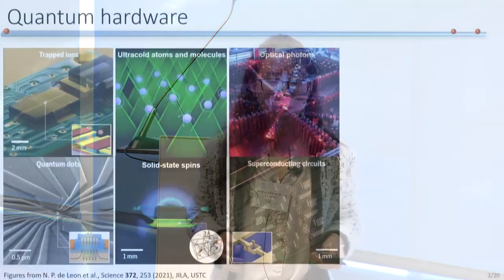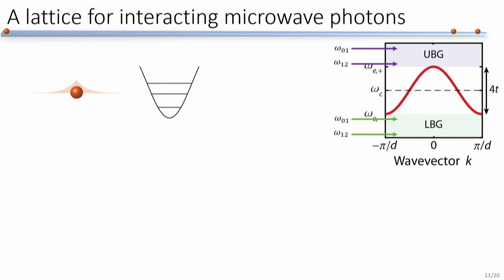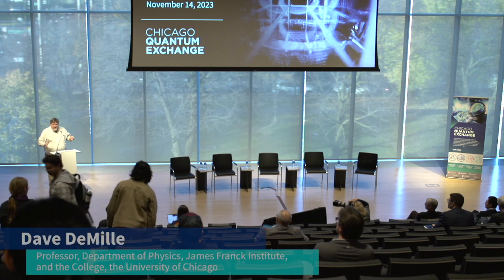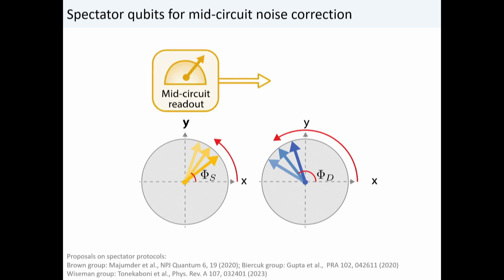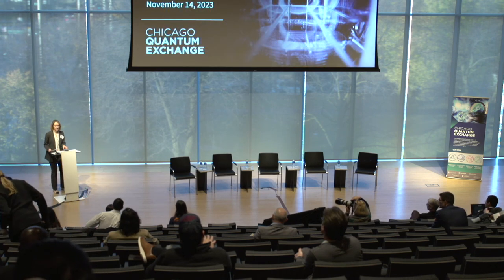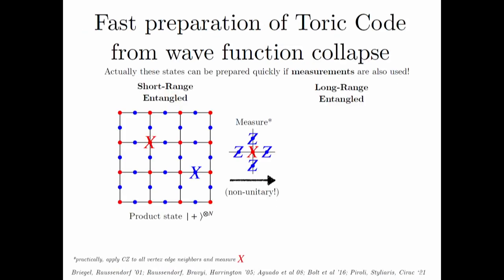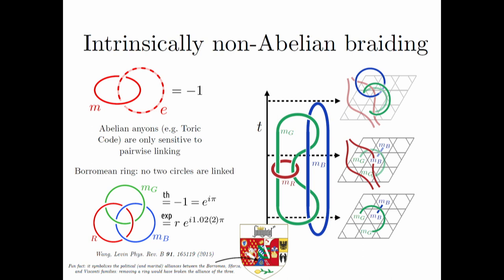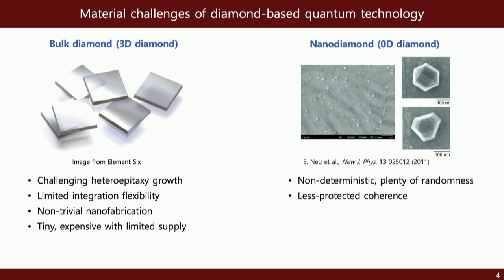Chicago Quantum Exchange Summit 2023 – Boeing Quantum Creators Session 3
Title: Boeing Quantum Creators Session 3–Novel Quantum Systems
Speaker Information: Xueyue (Sherry) Zhang, Postdoc, University of California, Berkeley; Kevin Singh, Postdoc, University of Chicago; Nathanan (Nat) Tantivasadakarn, Postdoc, California Institute of Technology; Xinghan Guo, PhD student, University of Chicago; Sebastian Gorgon, PhD student, University of Cambridge
Moderator: Kate Smith, Quantum Software Manager, Infleqtion and incoming Assistant Professor, Northwestern University